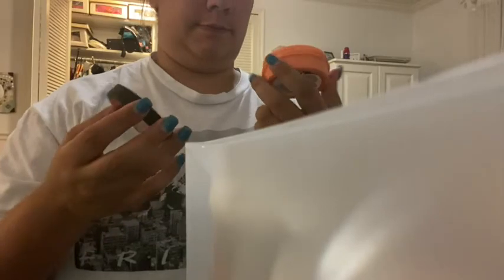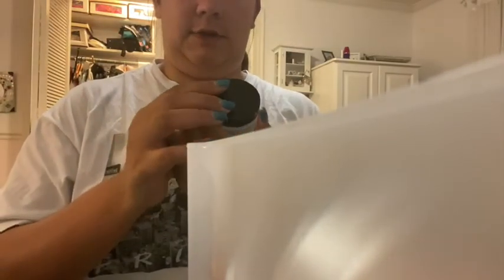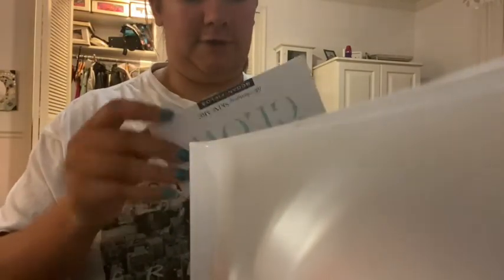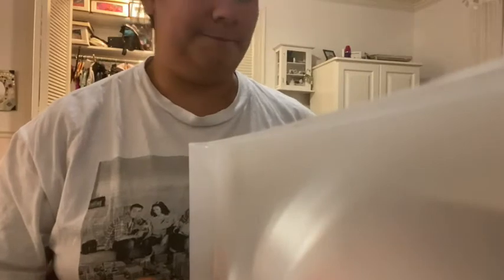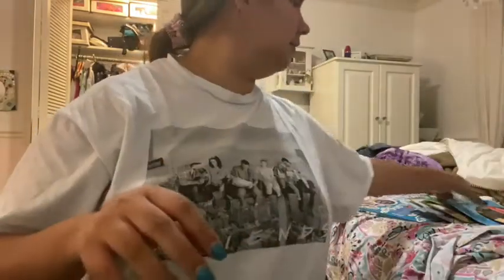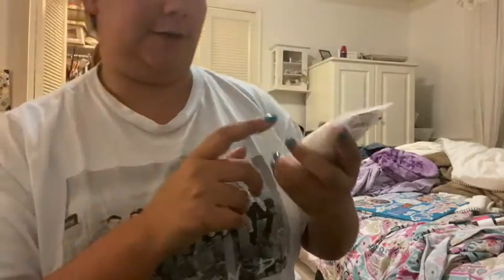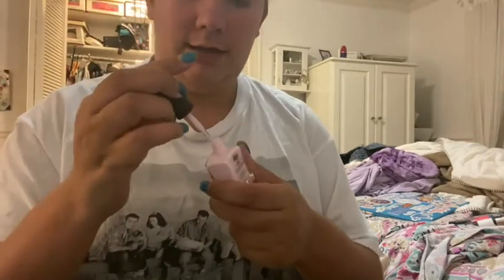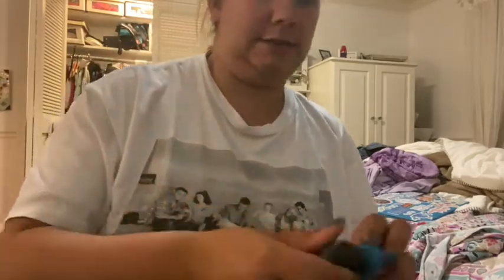Skin Care Declutter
Wish I had decluttered more, but with everything going on Im trying to focus more on skin care.

Poshmark: @allisonmmurphy
Mercari: Allison Murphy